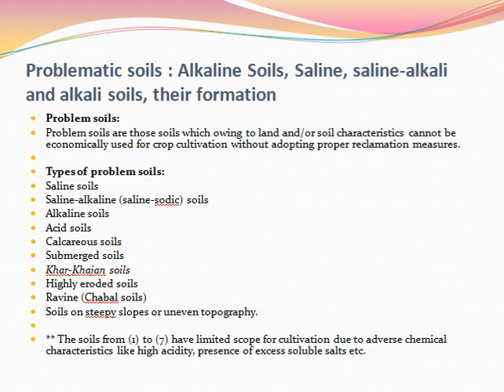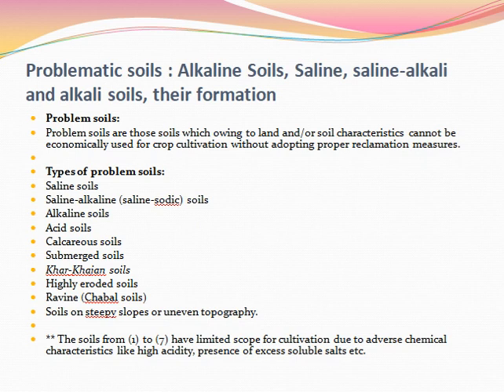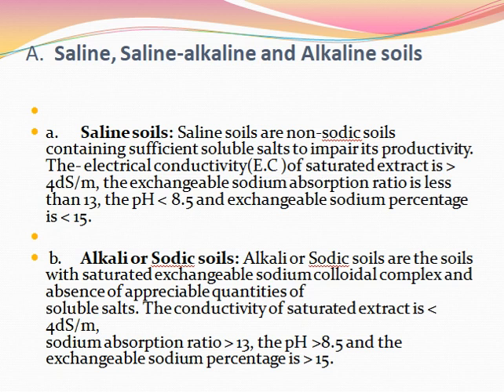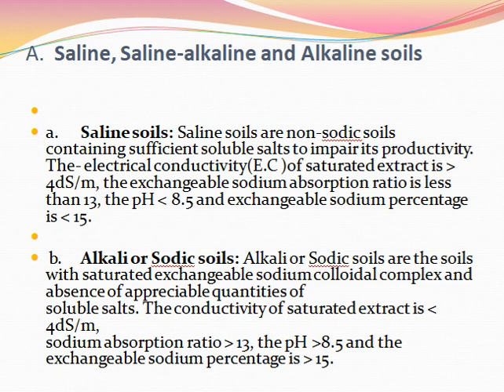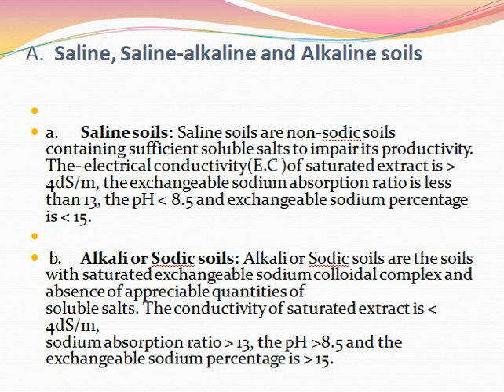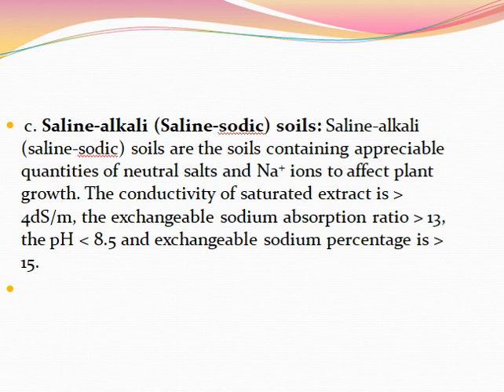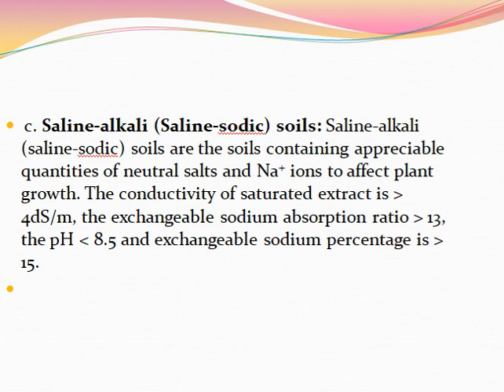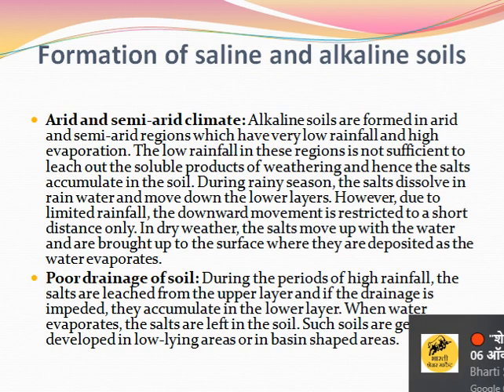Problematic soils Alkaline Soils, Saline, saline alkali and alkali soils, their formation